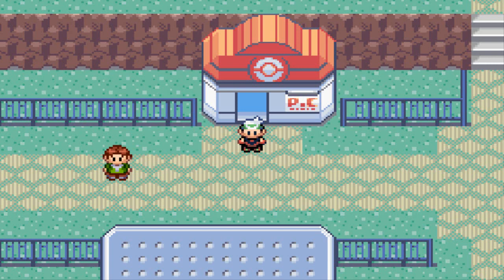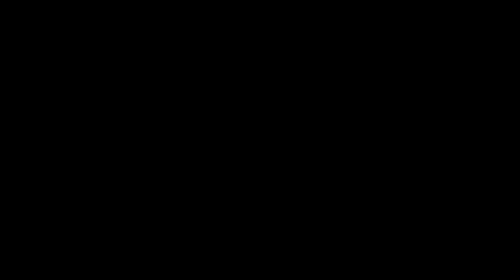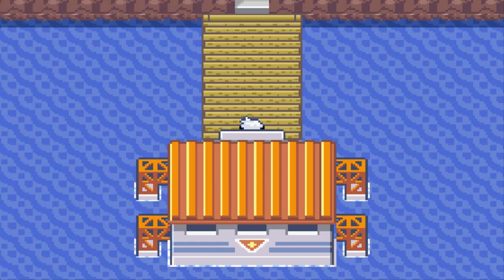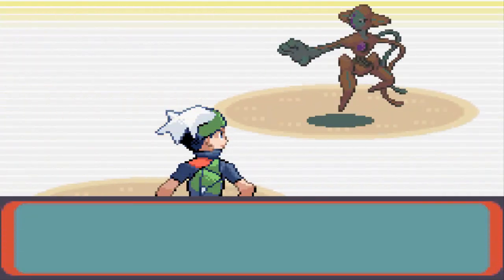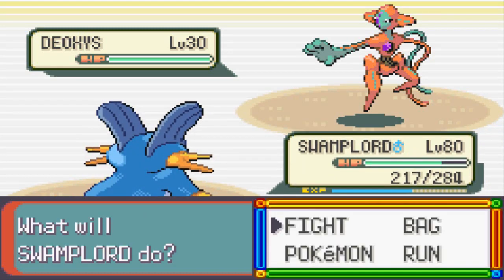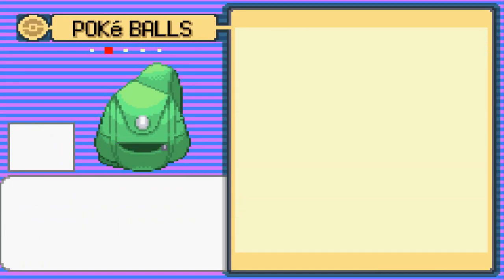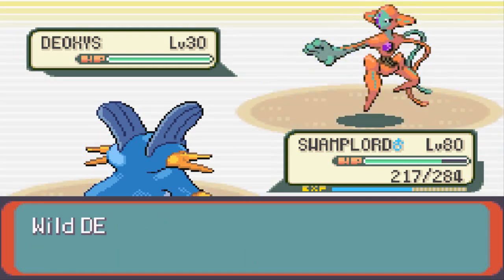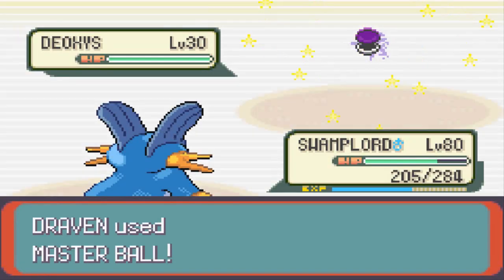Pokemon Emerald Walkthrough Part 87: Deoxys Event!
MASTER
D8BAE4D9 4864DCE5
A86CDBA5 19BA49B3

AURORA TICKET
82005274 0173